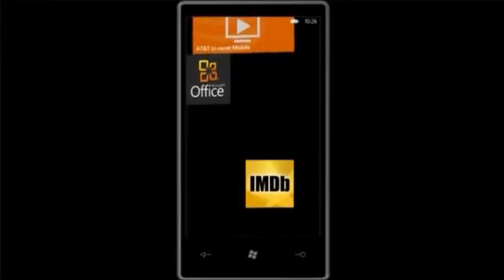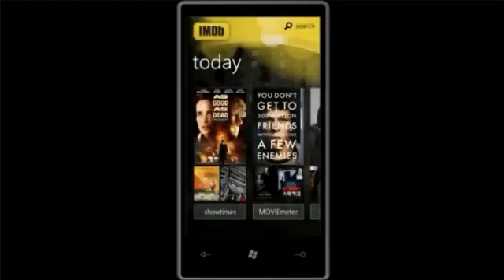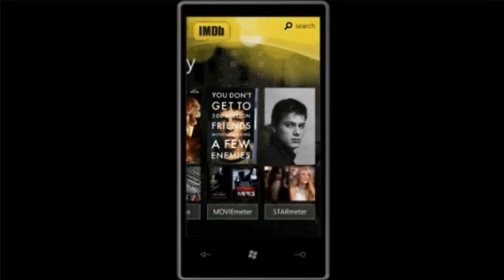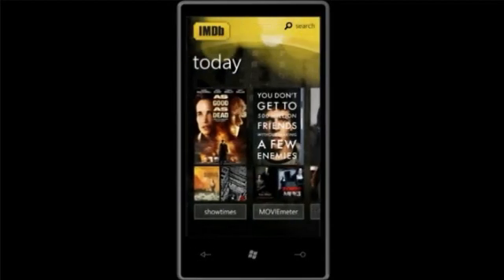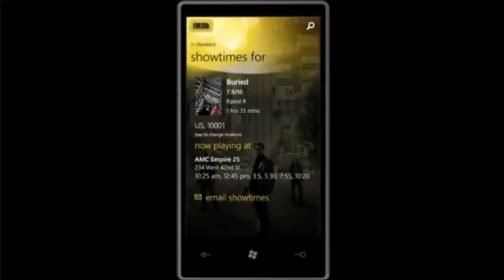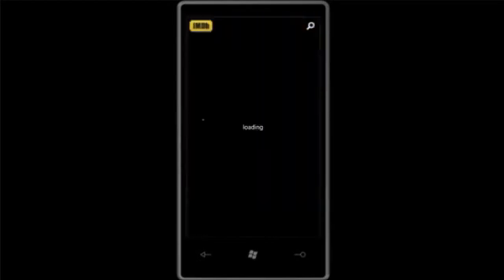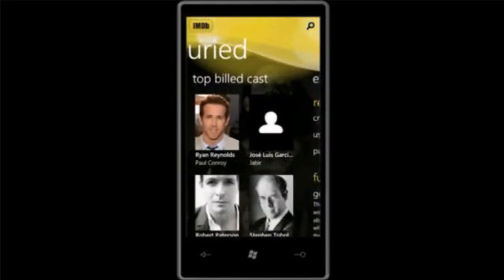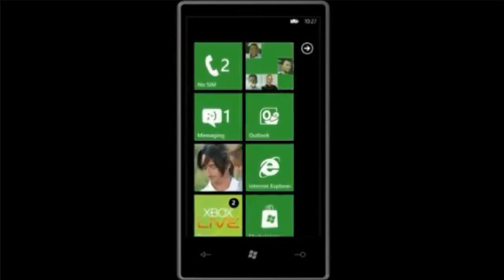IMDb Application for Windows Phone 7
Demo of the IMDb application on Windows Phone 7